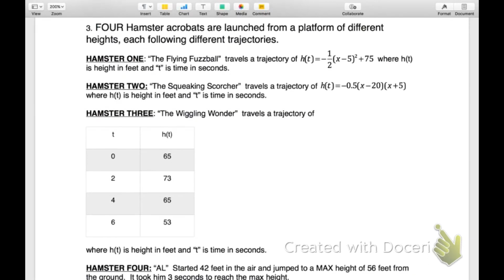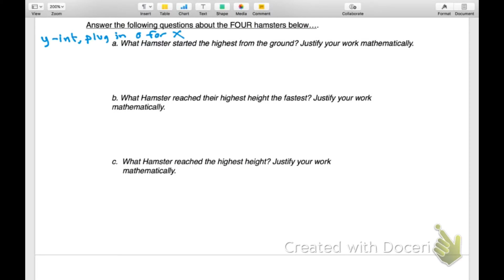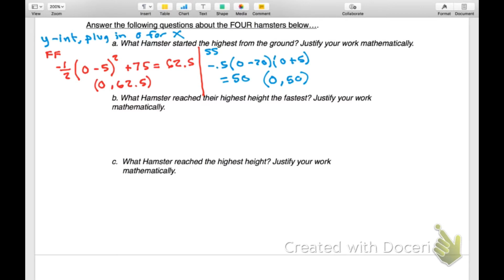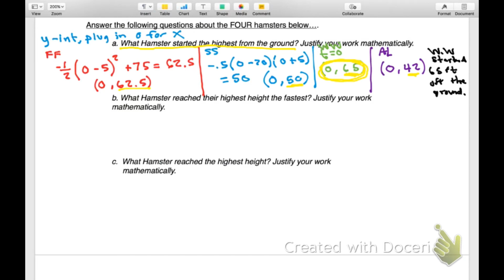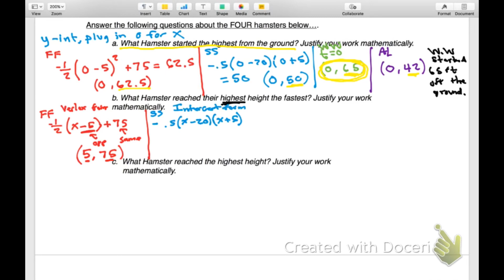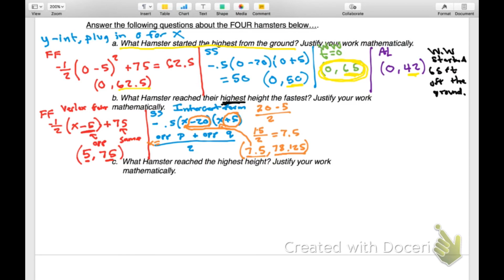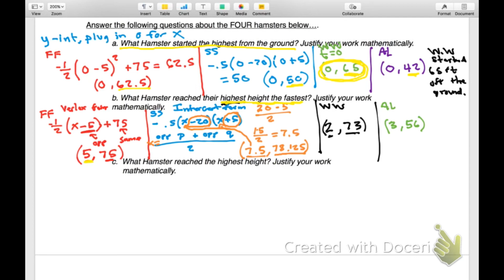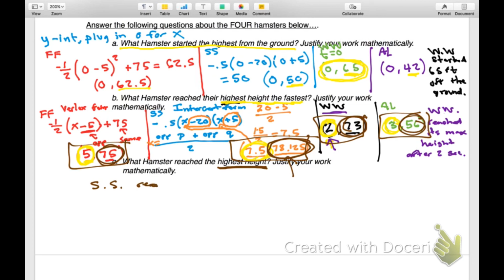Unit 6 Study Guide Page 2